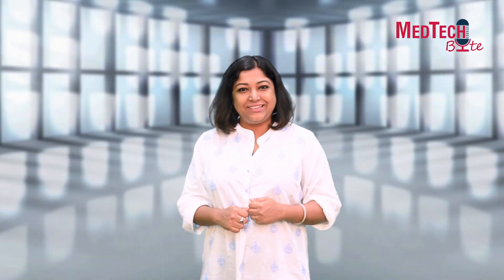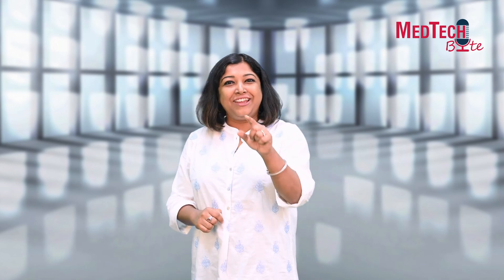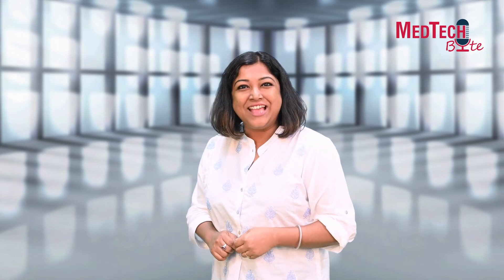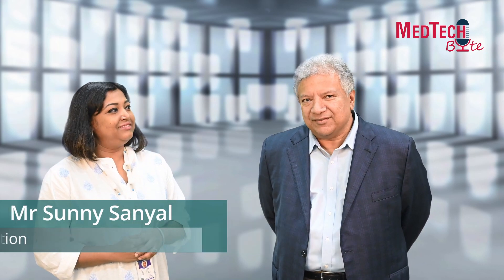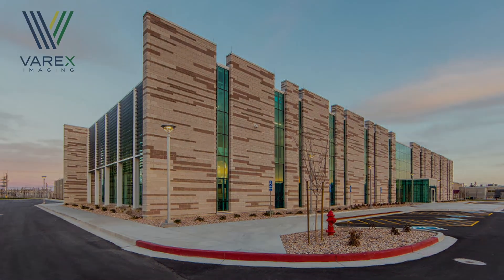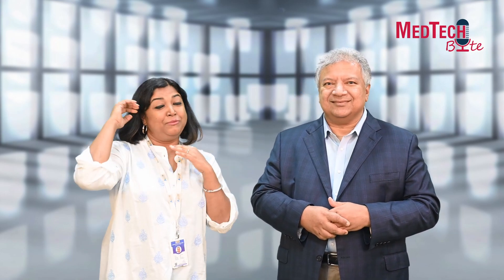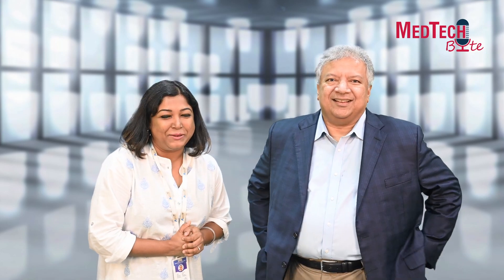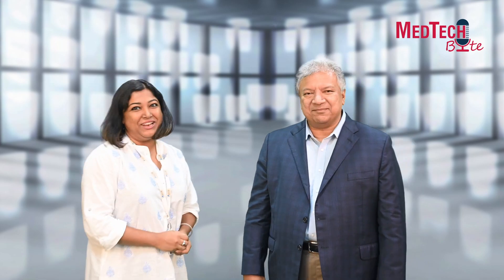Mr. Sunny Sanyal, CEO Varex - MedTechByte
Varex Imaging Corporation CEO Mr. Sunny Sanyal talking about their Medical Imaging Solutions in Healthcare.